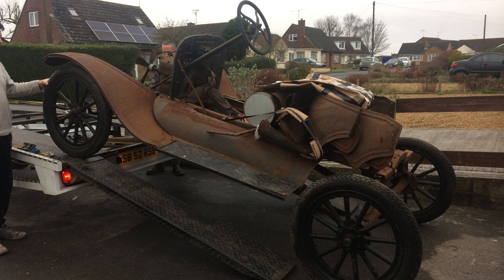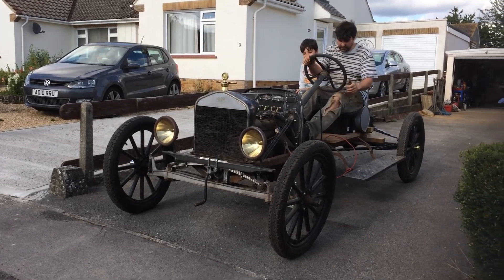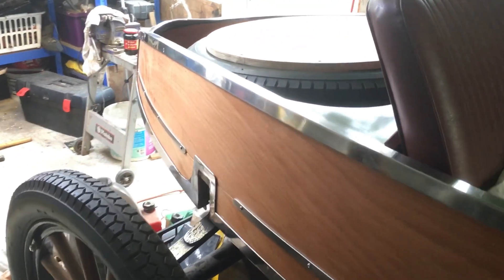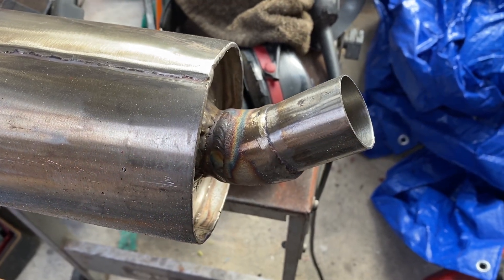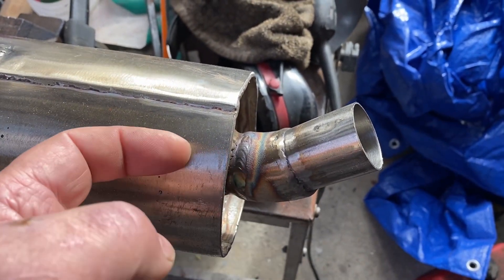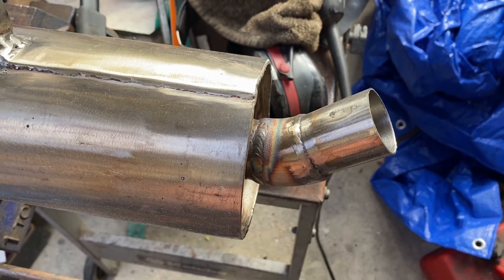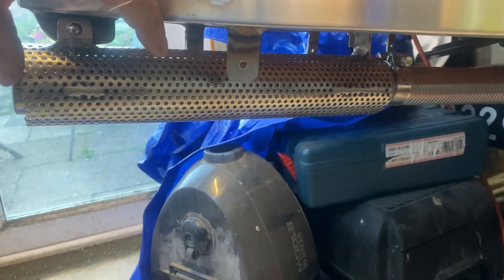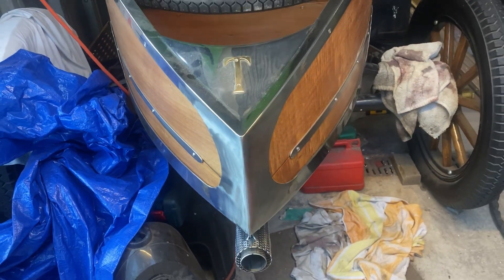Chitty Chitty Bling Bling - Making an exhaust for a Model T Ford - out of stainless?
So once again I end up building something out of stainless for my Ford Model T…

TIG welding and Stainless 304L just as Henry Ford specified. Same stuff as SpaceX makes Starship out of…

Anyway the important thing is that I like it, I will just to avoid the purists.